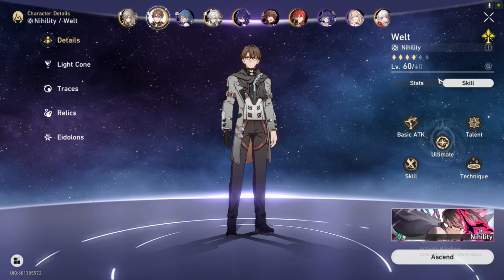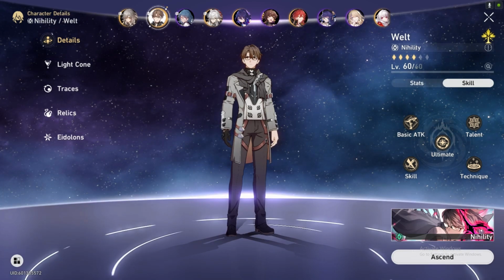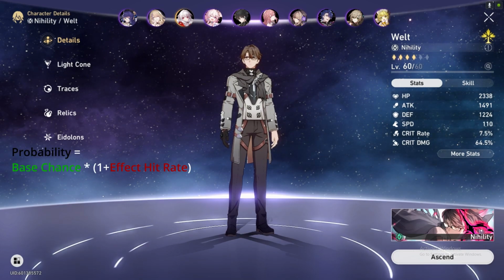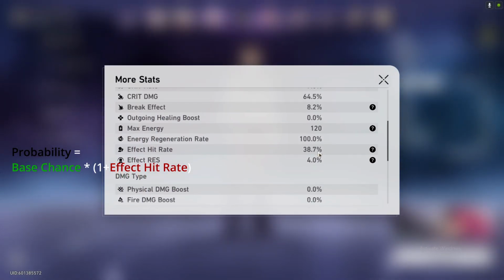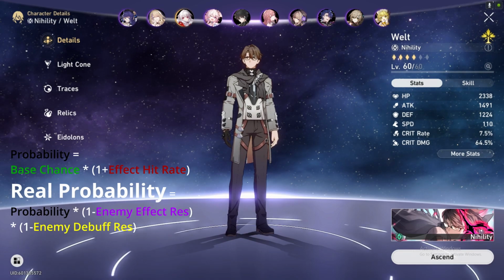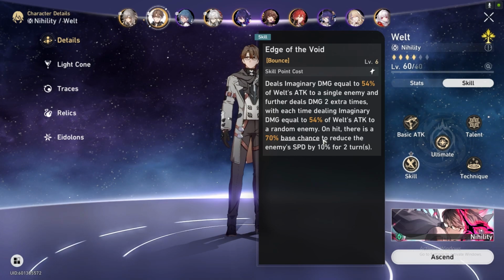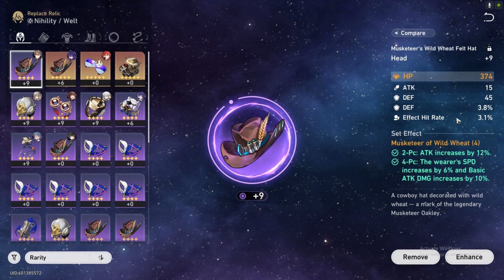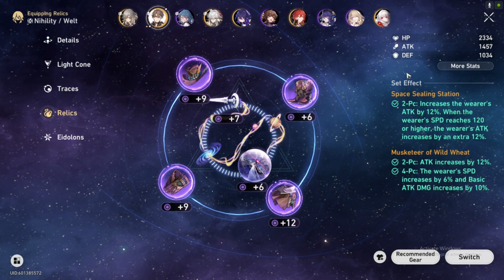How Much Effect Hit Rate do you need? | Honkai Star Rail